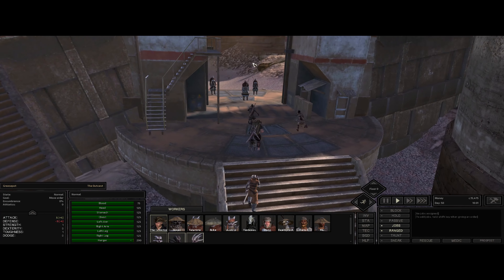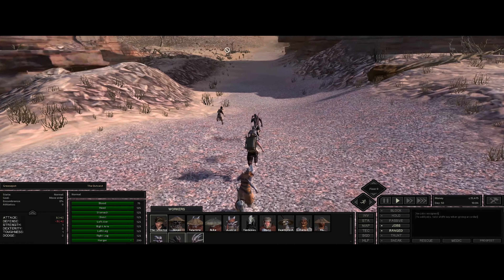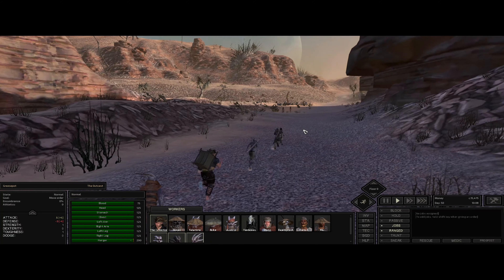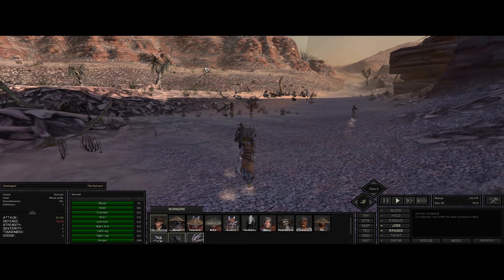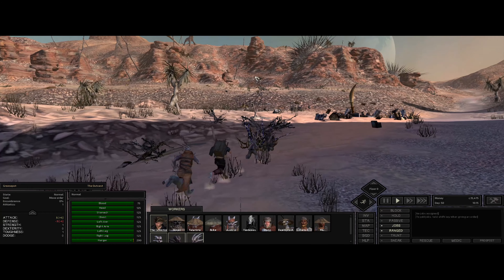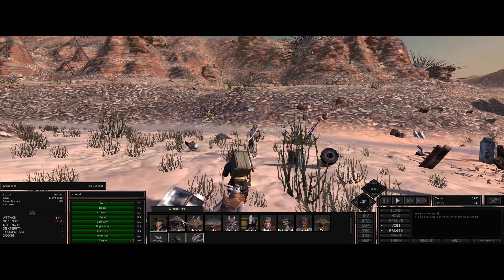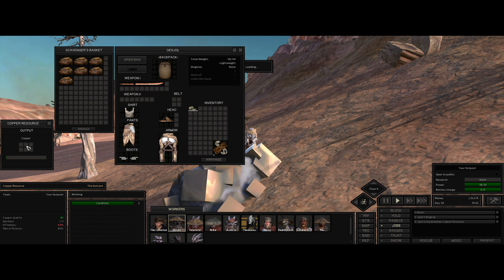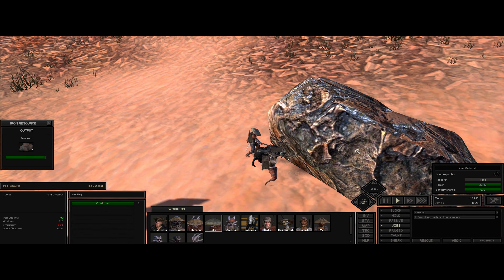Kenshi: The Birth of Bartertown #30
The Outcast now have the infrastructure they need to provide them with enough food to survive, and enough copper and iron to generate a good income. With Cats in his pocket The Collector makes a solo run to Squin to see if he can recruit more Shek muscle.

This is a playthrough of Kenshi from the ‘Guy with a dog’ beginning. Starting off with just 13 Cats, an iron stick and a first aid kit, The Collector is determined first of all to survive, and then to establish himself as the pre-eminent trading power in all of Kenshi. This story is inspired by the character of ‘The Collector’ and the settlement of Bartertown from the movie Mad Max – Beyond Thunderdome.

Kenshi is a free-roaming squad based RPG. Focusing on open-ended sandbox gameplay features rather than a linear story.

This is an unofficial video and is not endorsed by Lo-Fi Games in any way.

Mods:
 Vice’s Hair Pack 1 (v. 1)
 Slopeless (v. 4)
 More Names (v. 1)
 Hairs (v. 7)
 Free the Hair (v. 1)
 Faces+ (v. 20)
 Dark UI Retexture (v. 2)
 Dark UI (v. 4)
 256 Squad Limit (v. 1)
 Attack Slots x3 (v. 1)
 More Combat Animation
 AnimationOverhaul (v. 7)

Rig:
Intel Core i7 @ 3.60GHz Kaby Lake
32 GB Dual-Channel  DDR4 RAM @ 1066MHz
ASUSTeK COMPUTER INC. STRIX B250F GAMING
4095MB NVIDIA GeForce GTX 1080 (ASUStek Computer Inc)